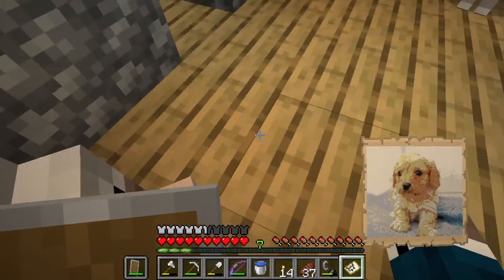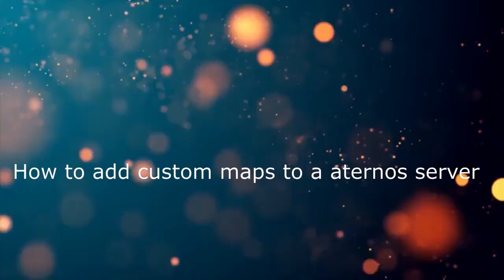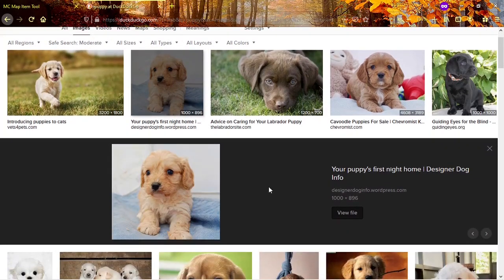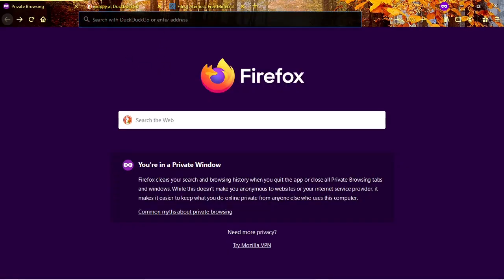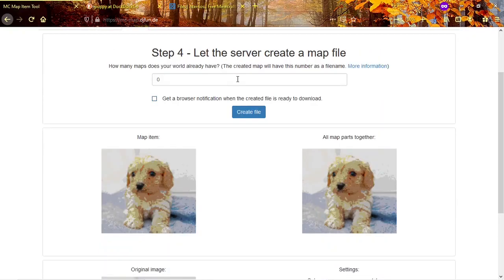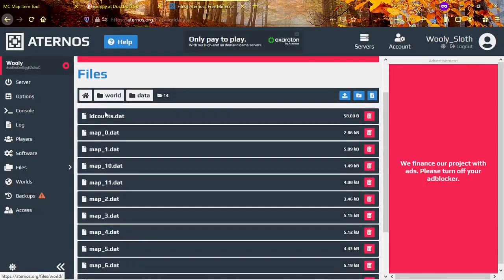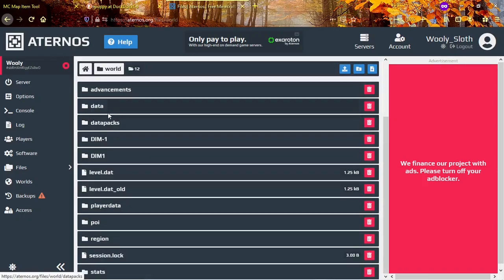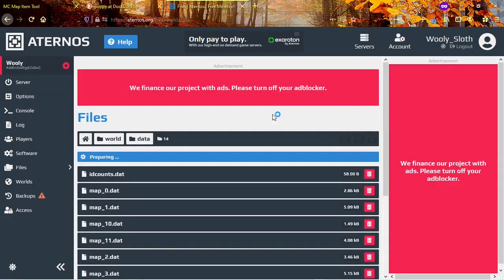How to add a custom image to a map on aternos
I’ll make a video soon on how to make large billboard like custom images

Outro: Connor Spiotto -  The Villian I appear to be